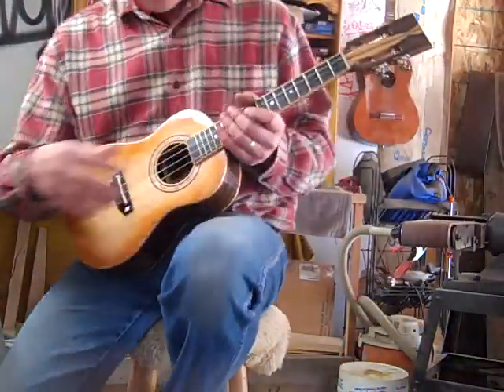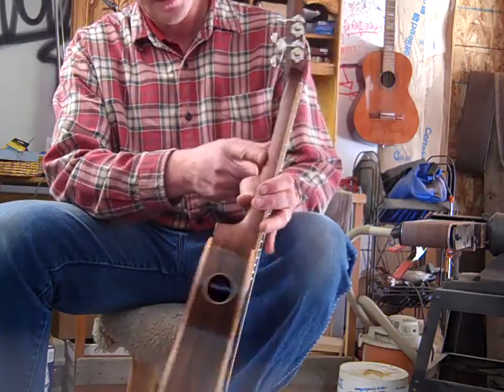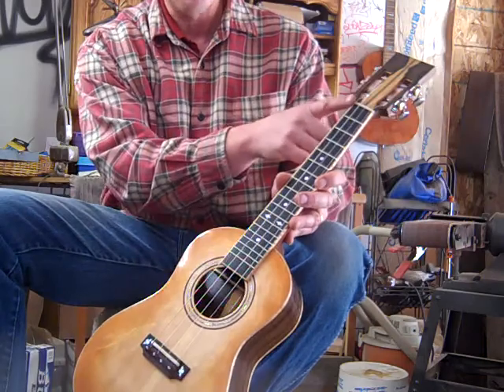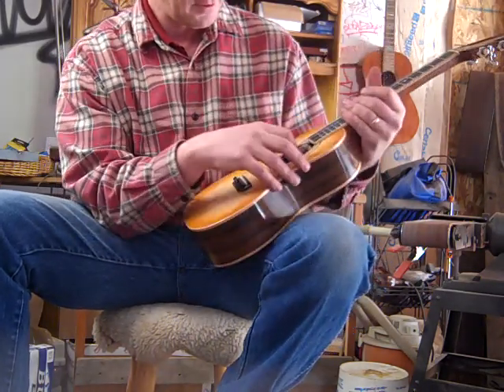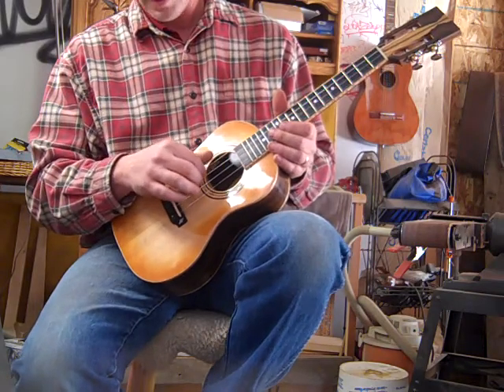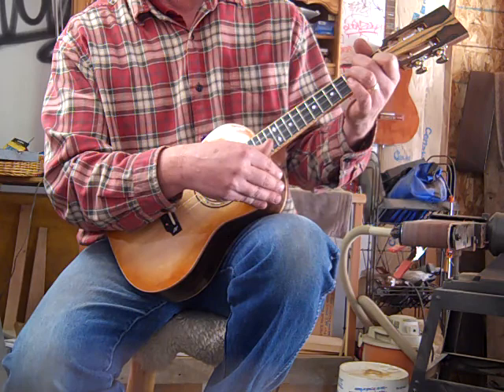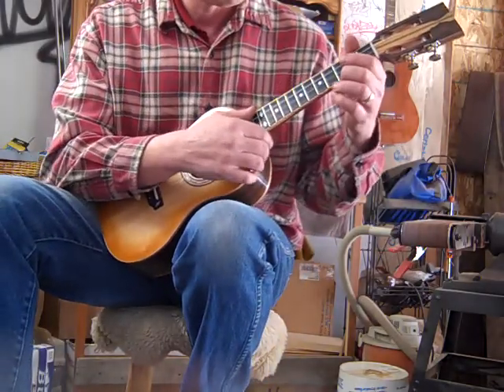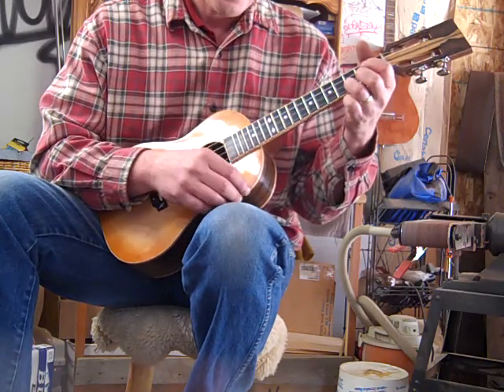Ziricote Tenor Ukulele